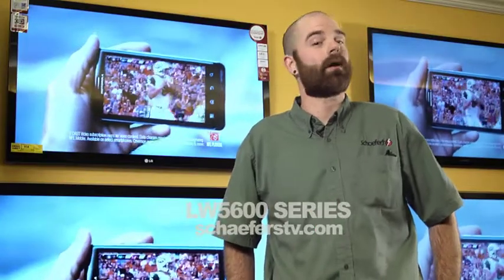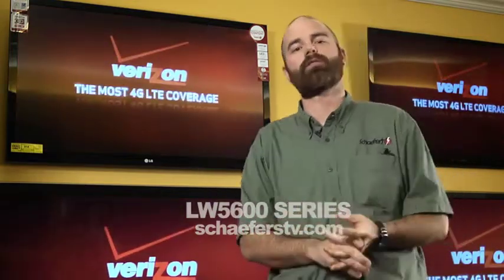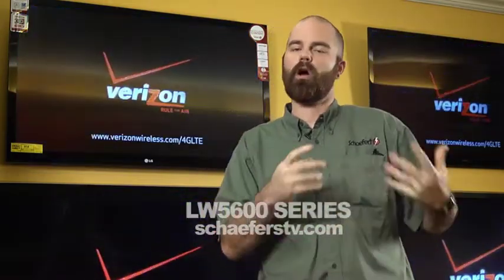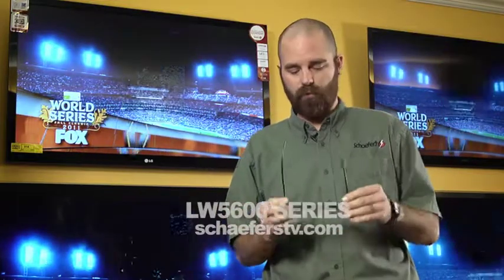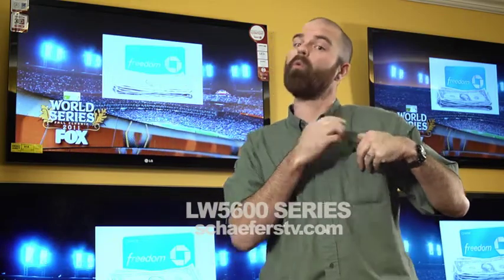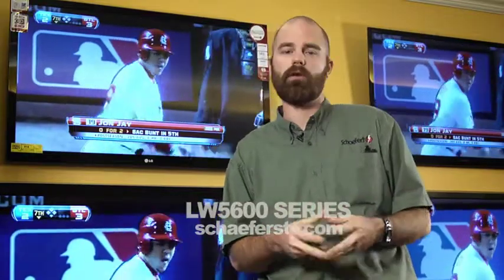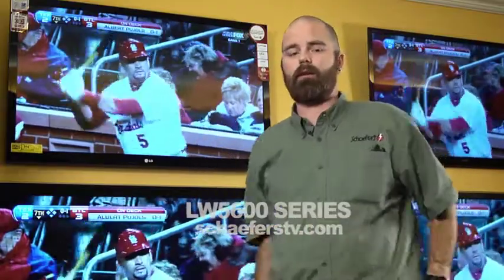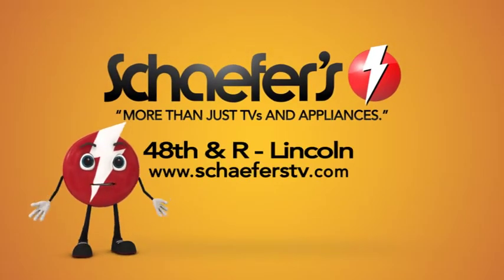LG LW5600 Series LED TV's w/ Cinema 3D